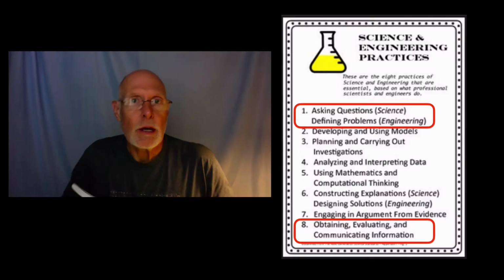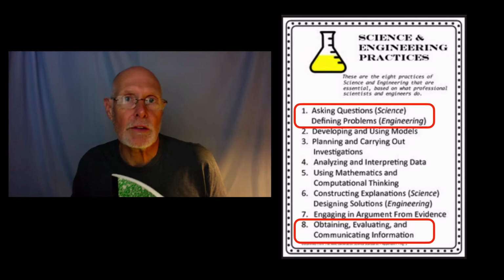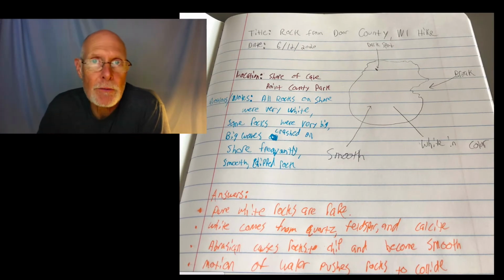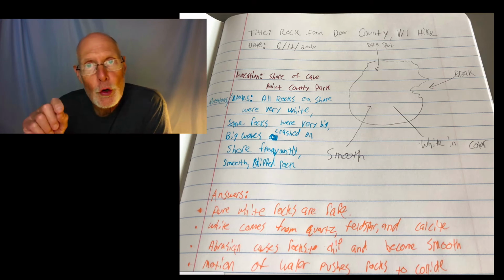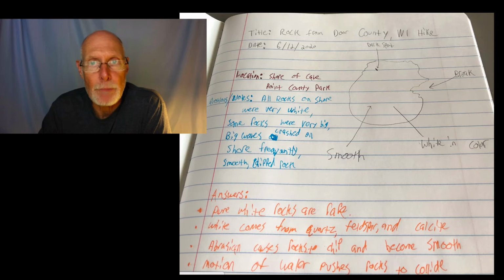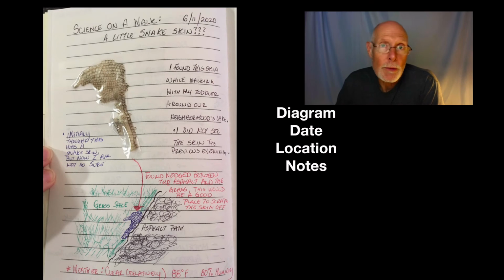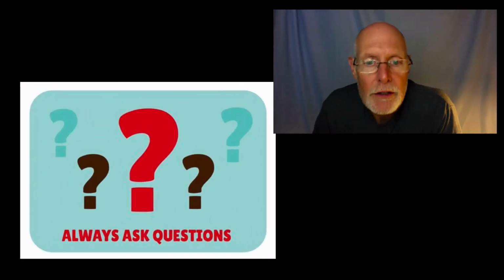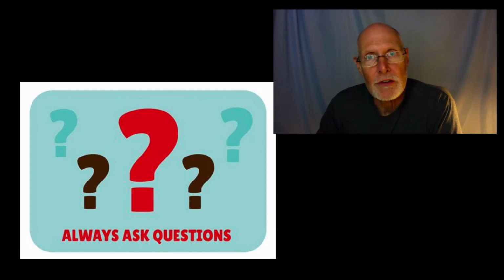Notebooks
Helping elementary students create science notebooks